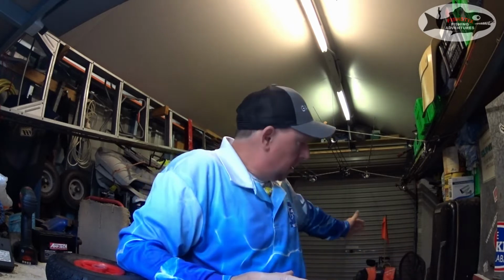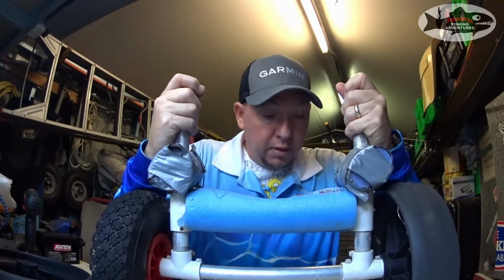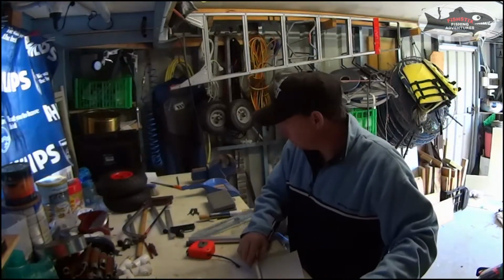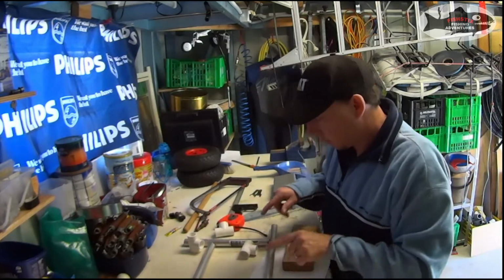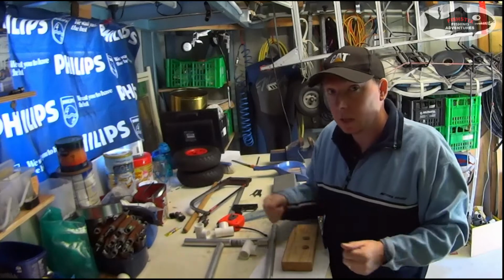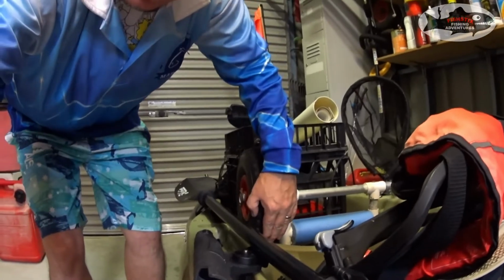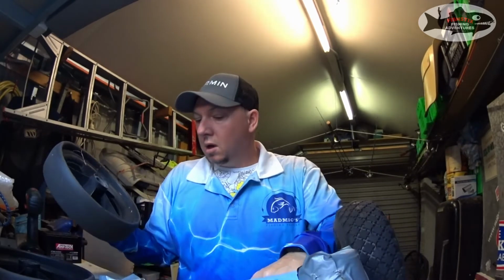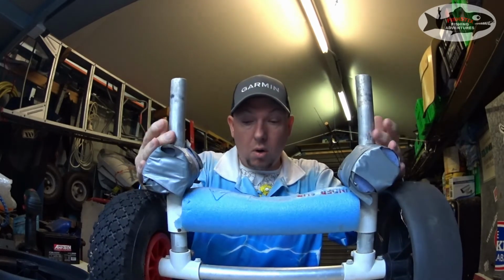How to make a Kayak Trolley - Hobie Outback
How to make a kayak trolley for a Hobie Outback but this can be adapted to any style. The plans are at the end.
2x 1m 25mm alloy tube
1x 1400mm rake handle
6 x 20mm PVC T junctions
1 x pool noodle
1 x 22mm and 25mm hole saw
4 x 60mm stainless screws
12 x tecscrews stainless
1 x 4x2 inch timber for the jig

Lengths
1x Axle alloy tube and dowel 500-510mm depending on wheel size
2 x up and down structs alloy tube and dowel 290mm
1 x keel support strut alloy and dowel 255mm

See plans for the rest